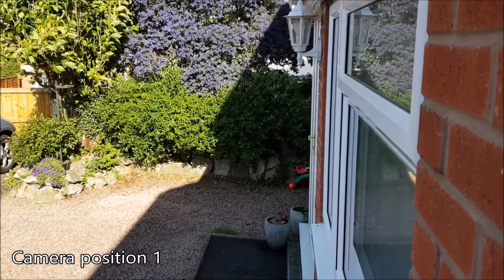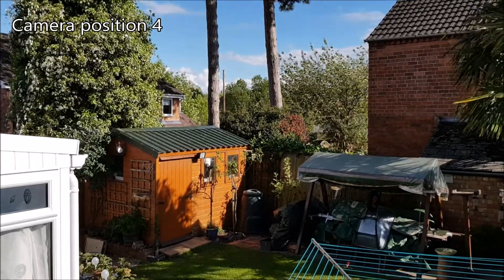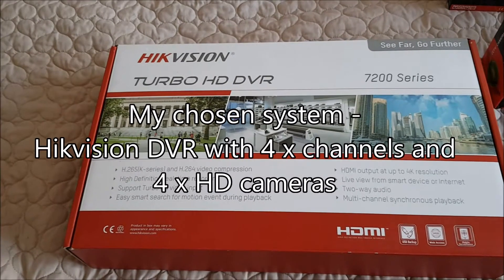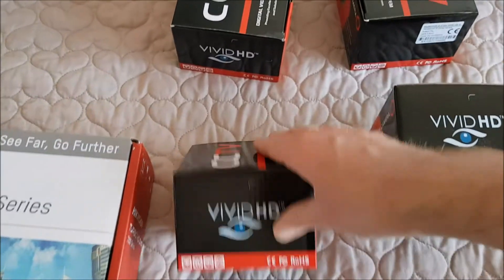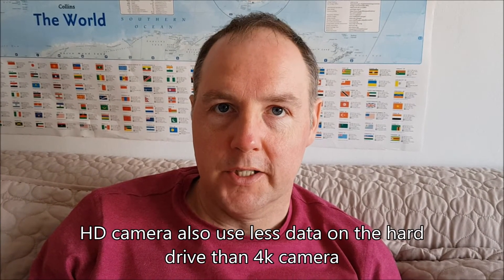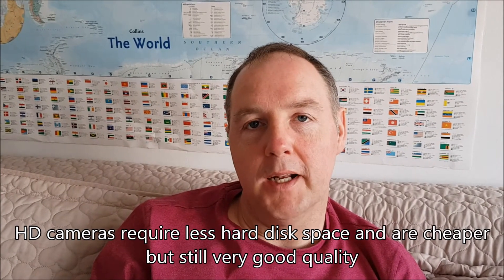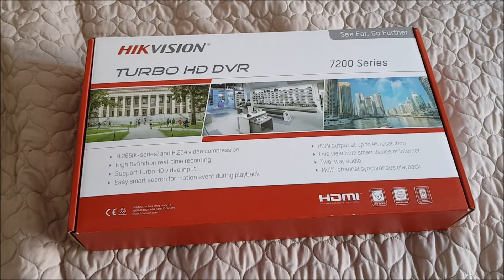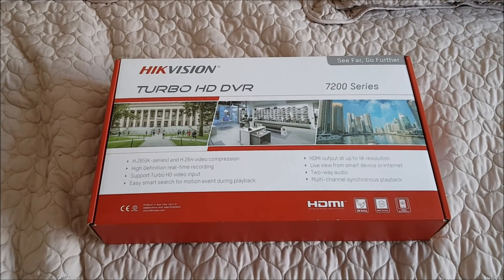Choosing the right CCTV system for our home - Home CCTV project Part 1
You may find this video helpful if you are thinking of getting a CCTV system.

After having some eye wateringly expensive quotes from companies to fit a CCTV system I decided to fit my own. I spent hours researching the topic and the different kinds of CCTV to choose the right system for my home. In this video I share my research and explain what system I went for and the reasoning behind it.

In the second video I show you how I installed the system myself. You can see that video by clicking this

In the comments a few of you guys have asked me to provide links to the products I purchased. I have provided links below to similar products available from the company I purchased the CCTV from online. This company is Doris CCTV in London.

Hikvision 4 channel DVR (they will supply the cables also)

Happy days!